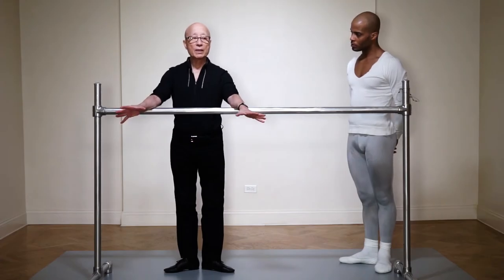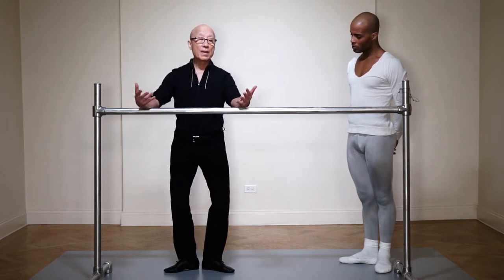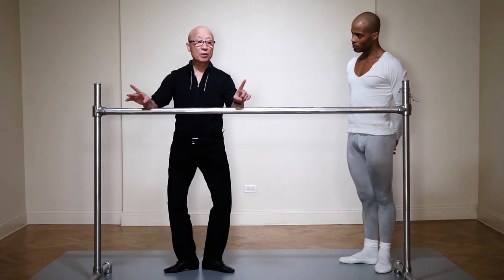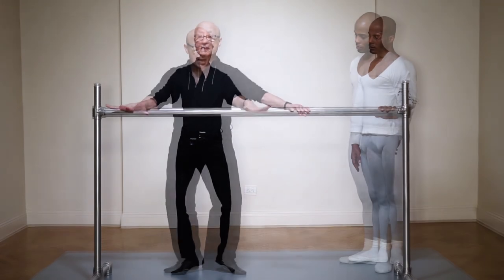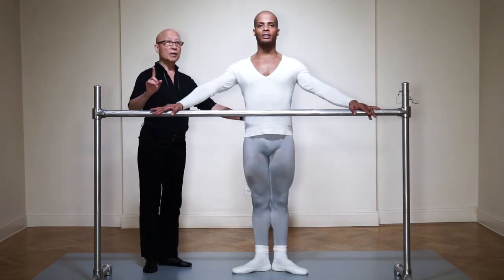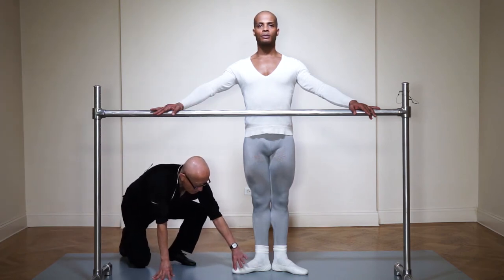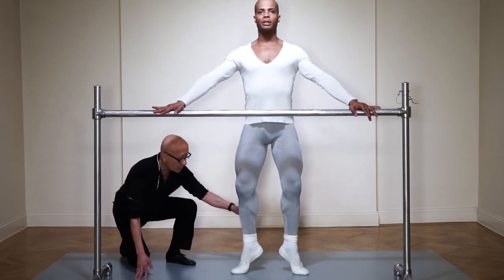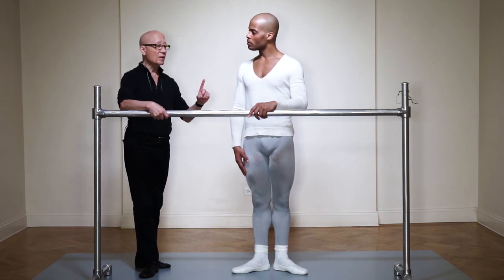Trailer: FOOT STRENGTH VIDEO #1 – The Demi plié relevé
FOOT STRENGTH VIDEO #1 – The Demi plié relevé

PURPOSE OF THIS EXERCISE: Teaches you how to demi-plié relevé for optimal strength and balance

DEFINITIONS: Plié (plee-AY). Bent or bending. A bending of the knee of knees; Relevé (ruhl-VAY). Raised. A raising of the body on the toes or half-toes.

DESCRIPTION:
Part One: Instructions from Finis Jhung;
Part Two: Technical breakdown of the exercise with Finis and demonstrator Vernard Gilmore;
Part Three: Demonstration with music by Vernard with Finis standing by and coaching.
Contrary to the way pliés are done, we’re going to show you how to initiate your demi-plié with your toes instead of your knees. This engages the muscles of the feet so that you can rise almost effortlessly on half-toe. Once you have learned to work use and work your feet as taught in this simple exercise, you will have the strength to balance, turn, and jump with ease.

TARGET GROUP: The adult ballet beginner

TRAINING REQUIRED: None

EQUIPMENT: A barre or two high-backed sturdy chairs, a full-length mirror